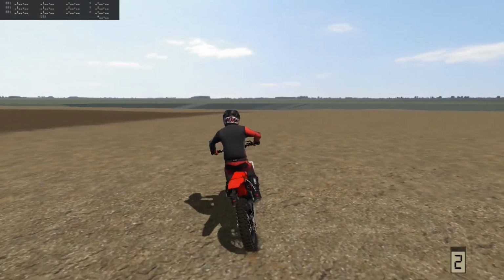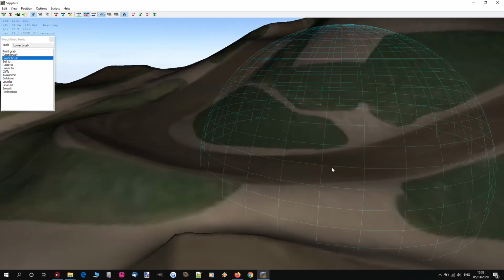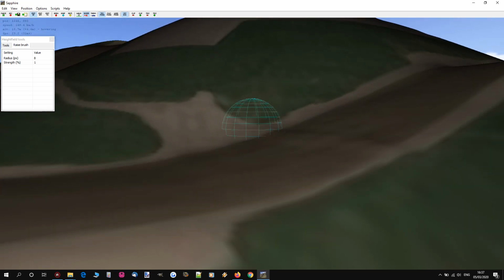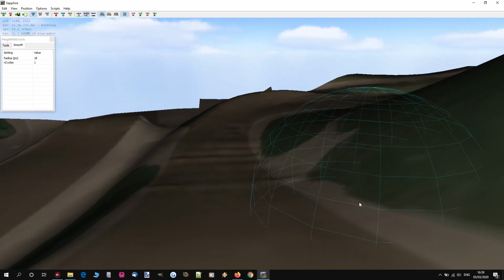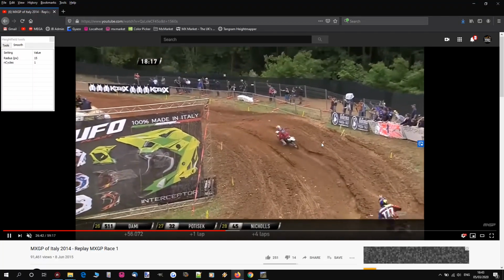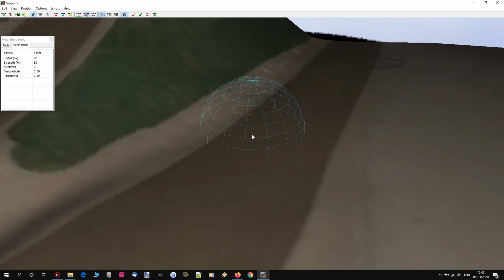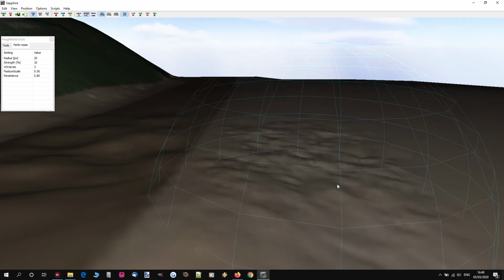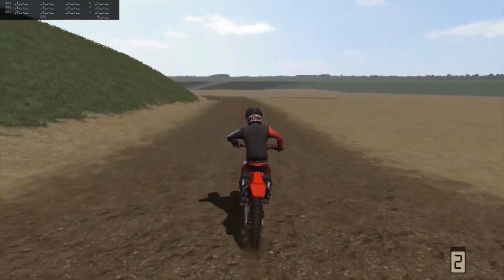TFC's Track Tutorial Part 7 - Track Progress, Braking & Acceleration Bumps & Roughness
Welcome to my track tutorial series. Hopefully these tutorials will help you get involved in making tracks, and if you already are hopefully you'll be interested in some of my methods. Over the series I'll be making a replica of Maggiora, the MXGP version (2015-ish). I'm going to cover importing replica terrain, using L3DT, using GIMP, using the MXB track tools and also how to get your track into Blender and how to get your objects out.

Part 7 - In this part we'll be covering heightmap development, braking and acceleration bumps and roughness techniques.

If you've found my tutorial series useful, enjoy my custom content and want to contribute, please feel free to donate. I do all this for free but obviously it takes a lot of time.

INDEX:
00:49 - Part 1 - Heightmap Recap and Overview
04:08 - Part 2 - In Game Preview
06:16 - Part 3 - Braking & Accel Bumps (Raise Brush)
19:42 - Part 4 - Roughness (Perlin Noise)
24:16 - Part 5 - In Game Results